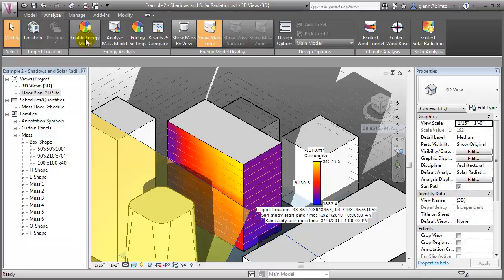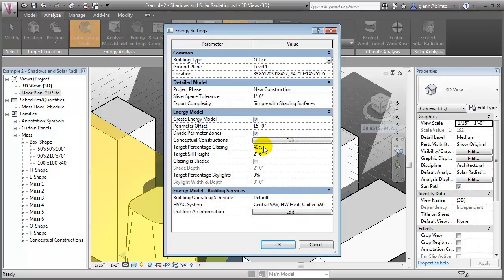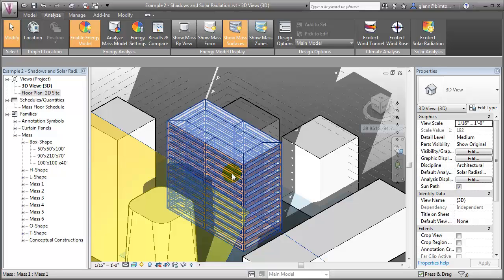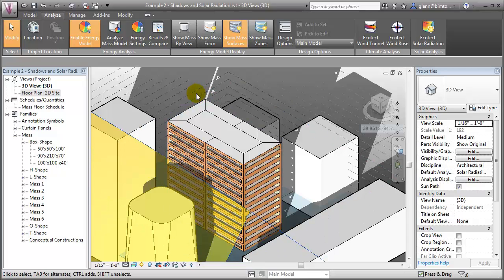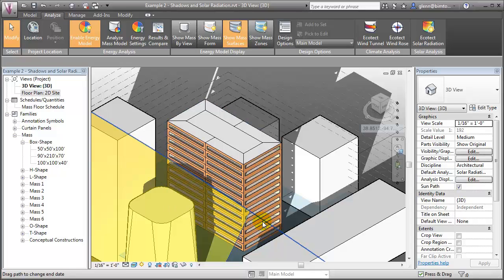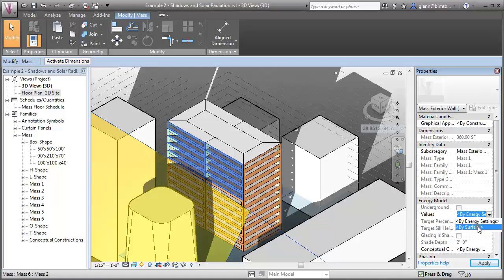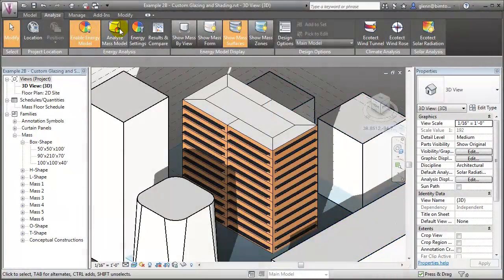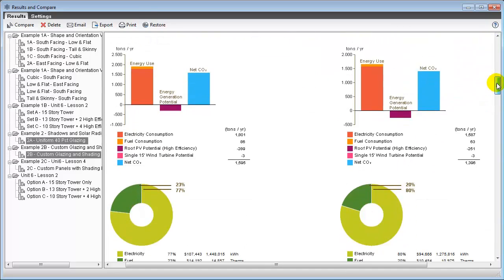Glazing and Shading Design Considerations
A quick discussion of shading strategies and how to control glazing and shading on different faces of your building model.